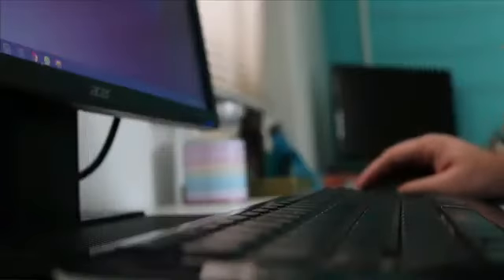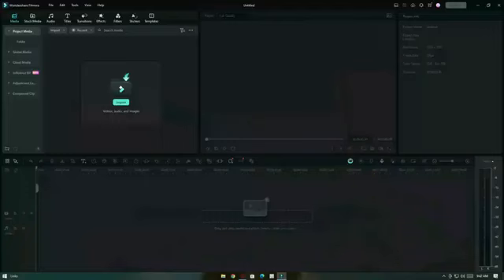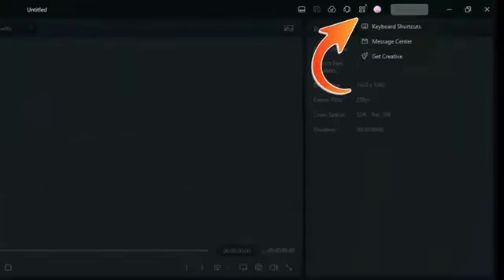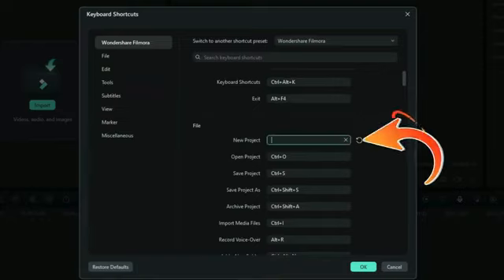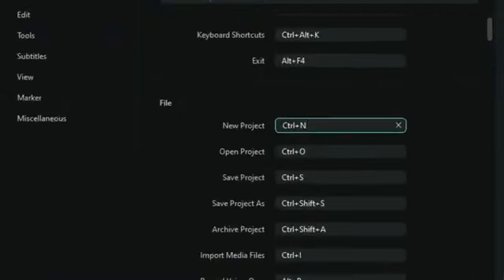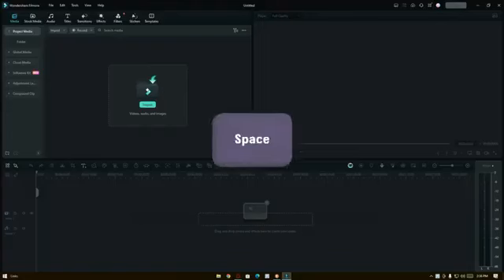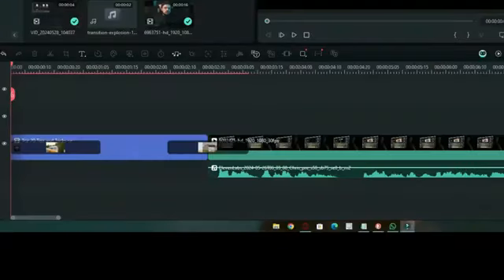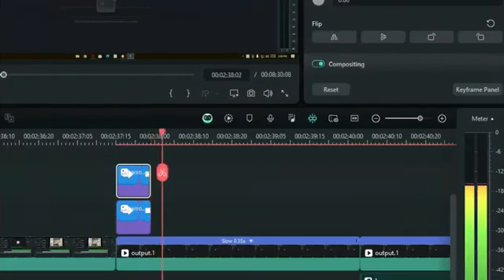Master Filmora 13: 10 Keyboard Shortcuts for Faster Editing (2024)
Unlock your editing potential with our comprehensive tutorial on the essential keyboard shortcuts for Filmora 13! In this video, "Master Filmora 13: 10 Keyboard Shortcuts for Faster Editing (2024)," we dive deep into the must-know shortcuts that will streamline your editing process and enhance your workflow.

Whether you're a beginner or a seasoned pro, these tips will help you navigate Filmora 13 with ease, allowing you to focus on your creativity rather than getting bogged down by tedious tasks. From quick cuts to efficient transitions, mastering these keyboard shortcuts will make your editing experience smoother and faster.

- The top 10 keyboard shortcuts for Filmora 13
- Tips for integrating shortcuts into your workflow
- How to customize shortcuts to fit your editing style
- Time-saving techniques to elevate your editing game

Don't miss out on the chance to speed up your editing and create stunning videos with Filmora 13! Let's get started on mastering Filmora 13!